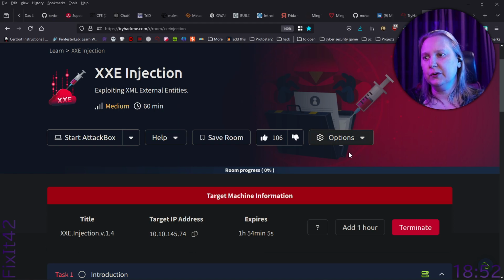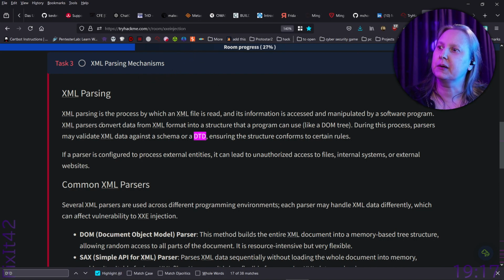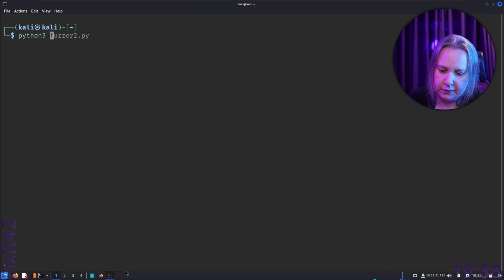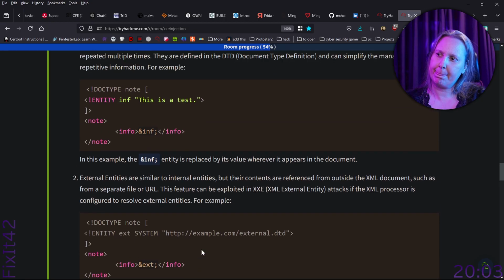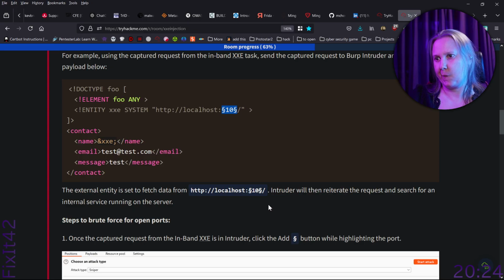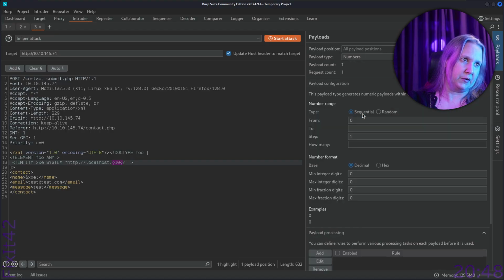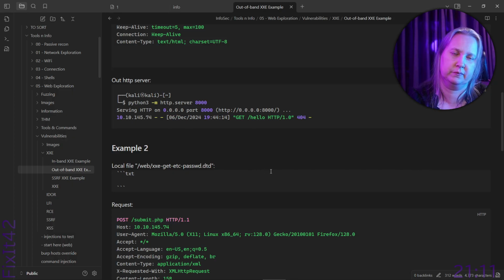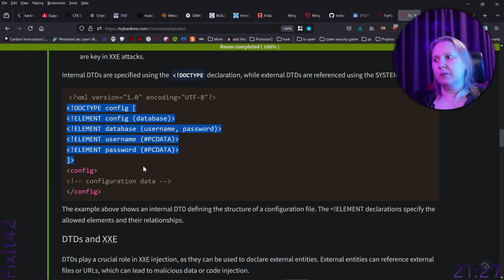XXE Injection @ TryHackMe (2024-12-06)